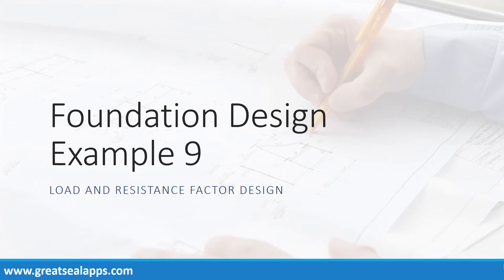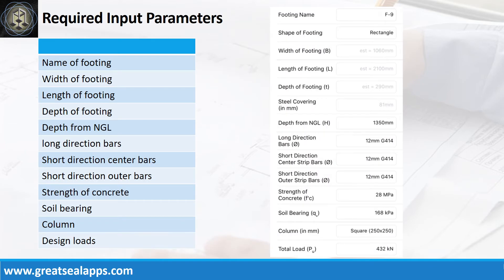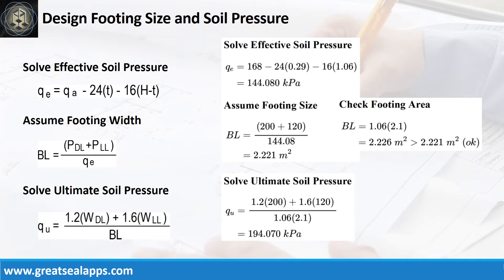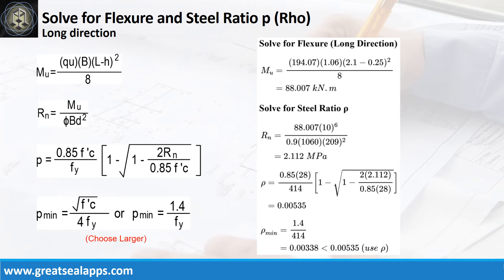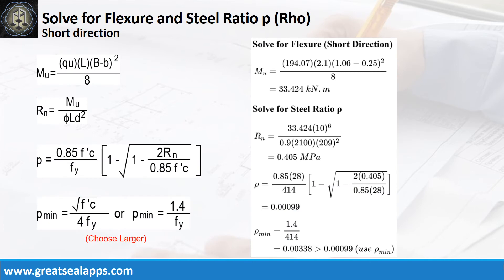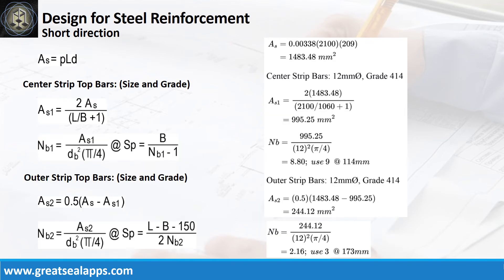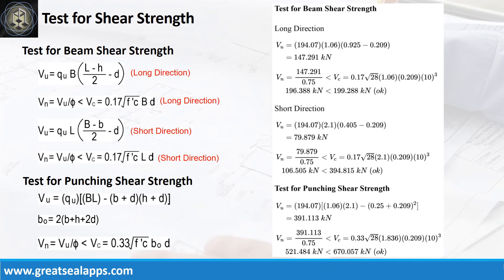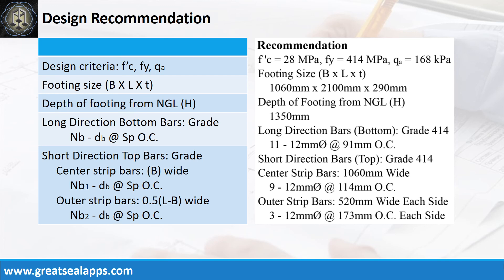Isolated Rectangular Footing Design using LRFD - RCD Using Structural Design Apps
This video discusses step by step Computations of solving reinforced concrete isolated rectangular footing using Load and Resistance Factor Design based on eStructural Design Zen found on the App Store.